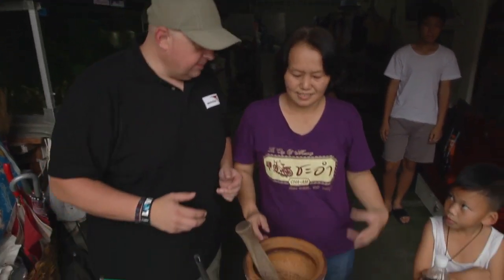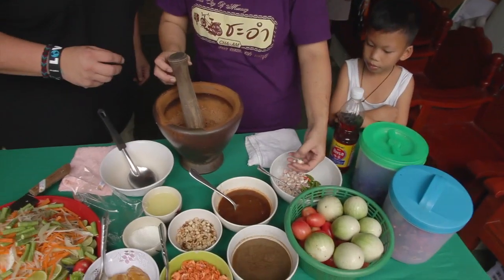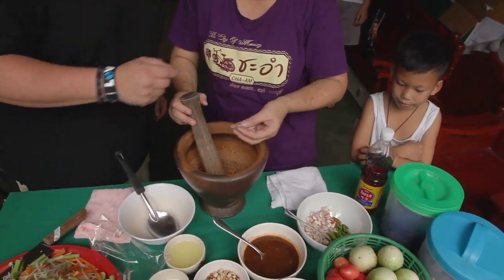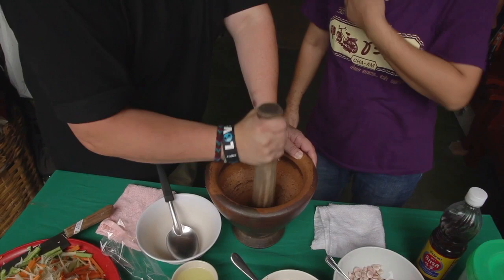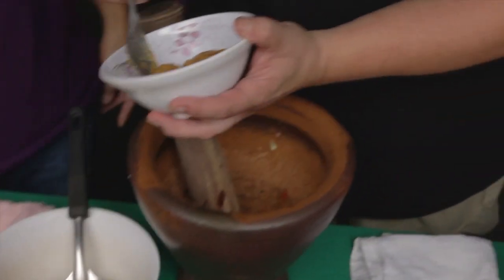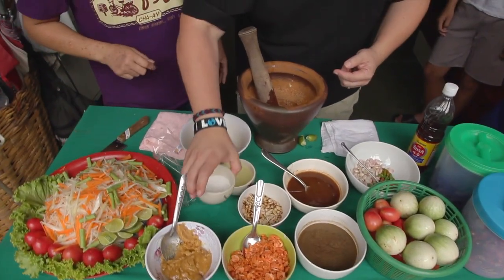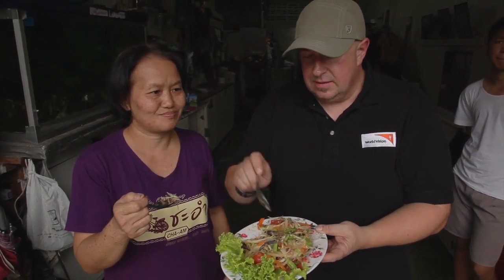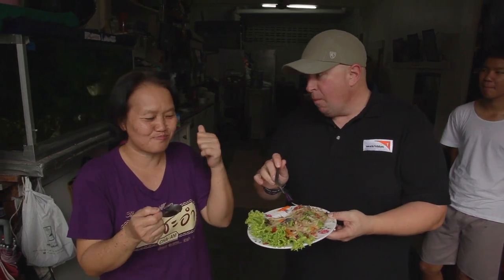K-LOVE LATW Pt 7: Scott eats and makes Som Tam in Thailand